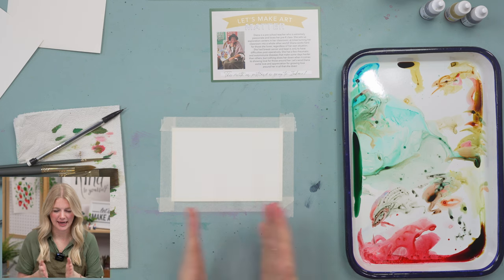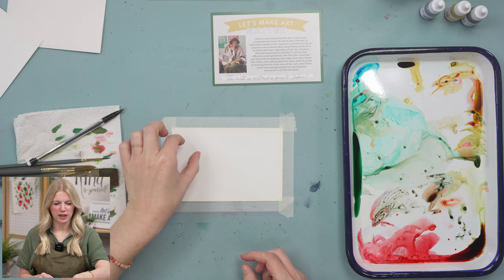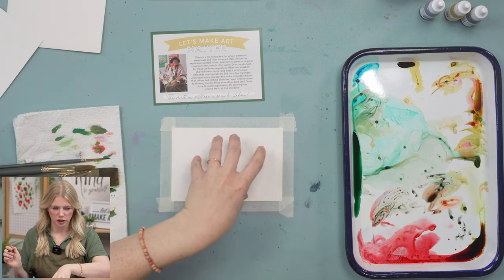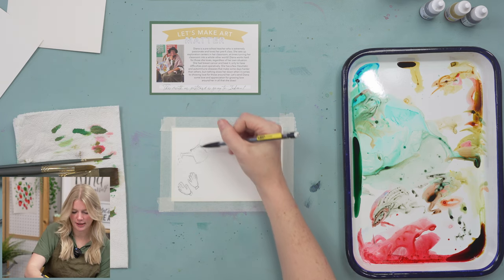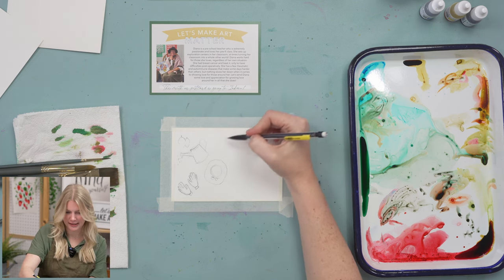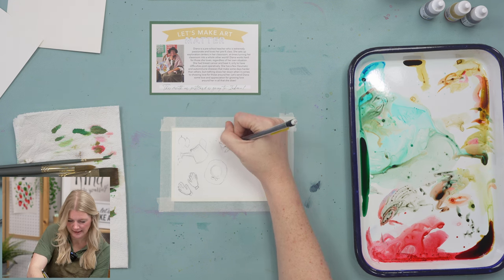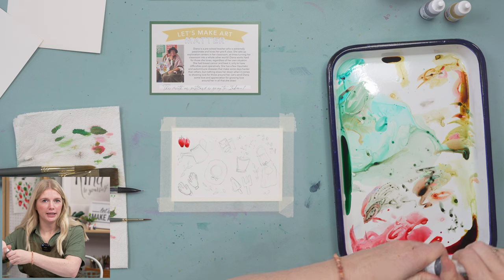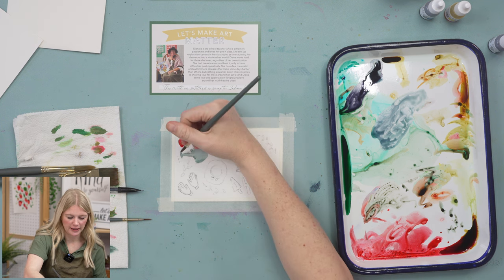Let's Make Art Matter: How Does Your Garden Grow Mini Tutorial by Sarah Cray of Let's Make Art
Chapters & Timestamps
00:00 - Welcome & Hello
02:13 - Step 1: Lightly sketch different illustrations
10:50 - Step 2: Paint the illustrations
28:34 - Step 3: Paint the edges of the card